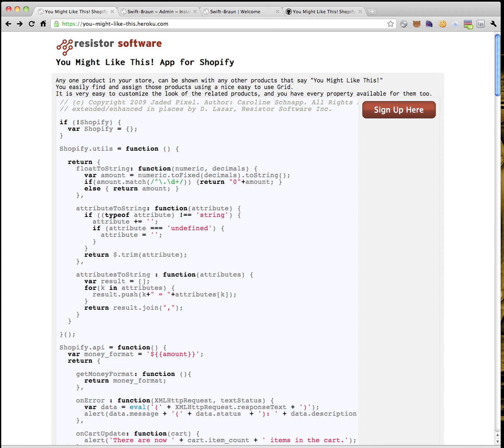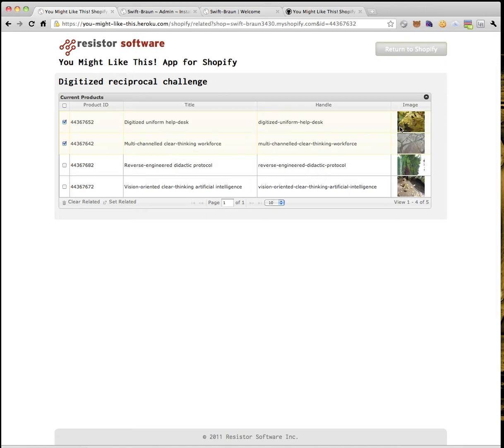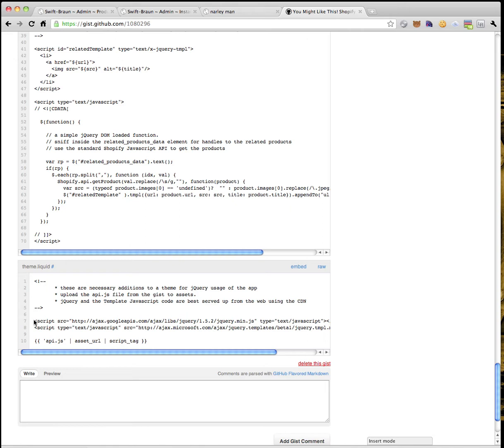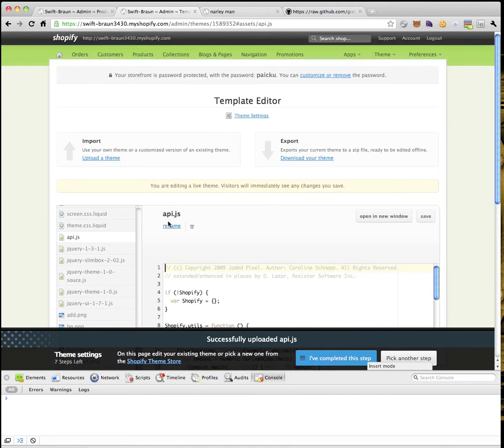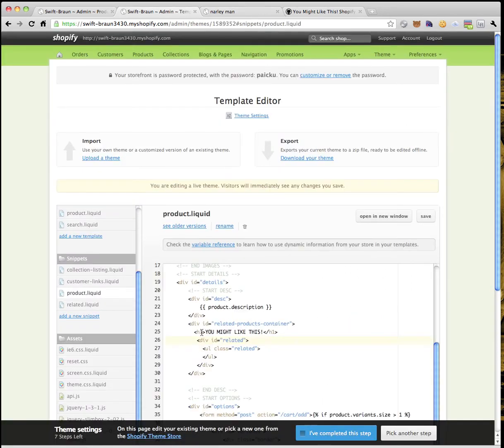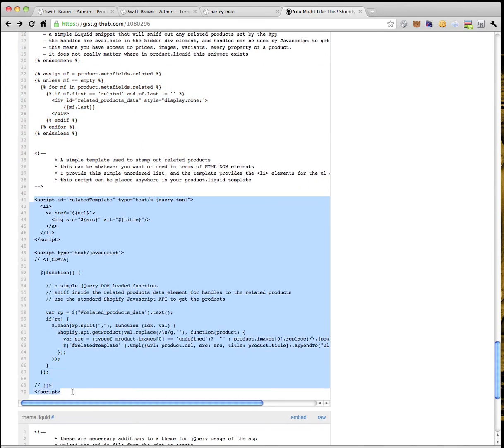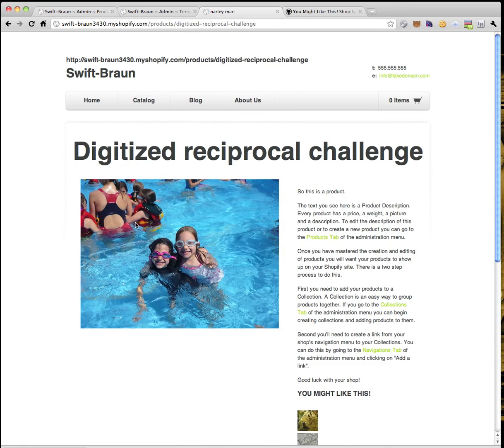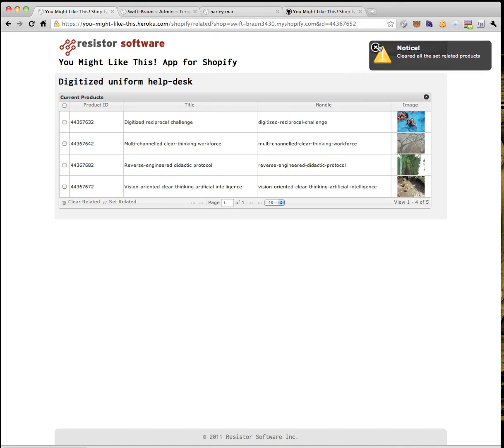You Might Like This! Shopify App for Related Products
A simple and cheap App that lets you easily set one Product to have many related Products assigned to it.